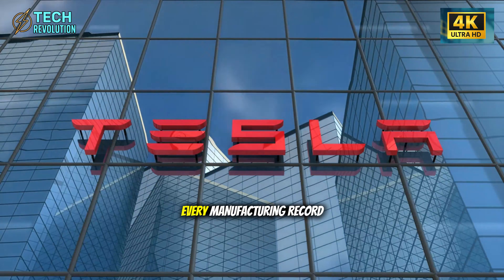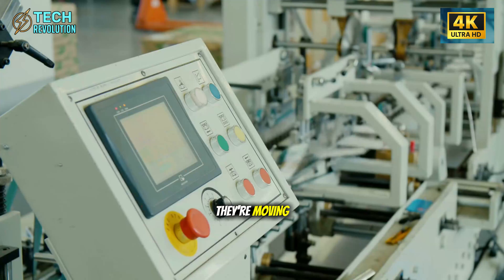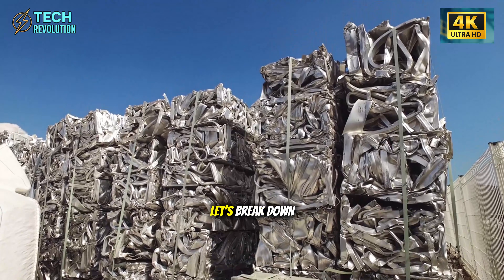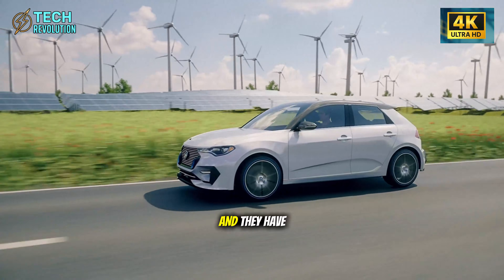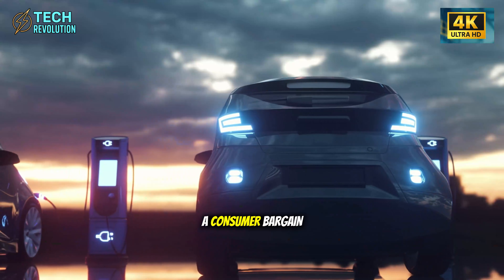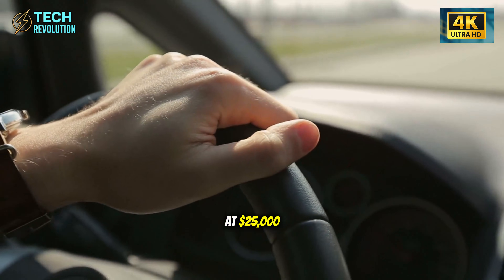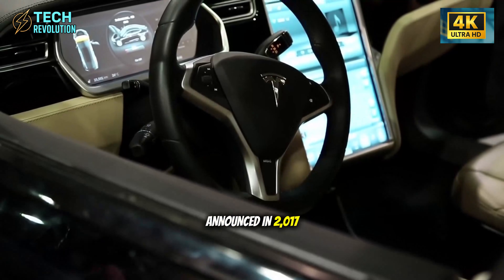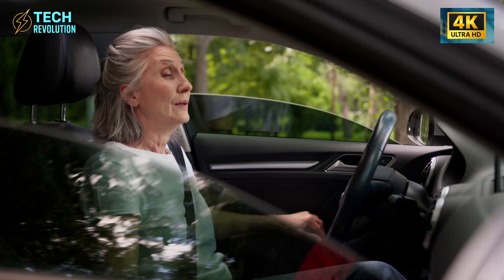Tesla 4.5 Second Production Line FINALLY HERE: What's SHOCKING?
Tesla Manufacturing at Giga Texas: a car every 4.5s—Model 2 changes EVs forever
⏳ Timeline:
0:00 – Tesla Manufacturing Breaks the 4.5-Second Barrier
2:33 – Tesla vs BYD: Why Manufacturing Cost Is the Real War
4:42 – Tesla Model 2 Quality: What Gets Sacrificed?
7:03 – Tesla Manufacturing Advantage No One Can Copy
8:18 – Tesla Model 2 Price Shock: A $25K EV Threat
🔔 You may be interested in: